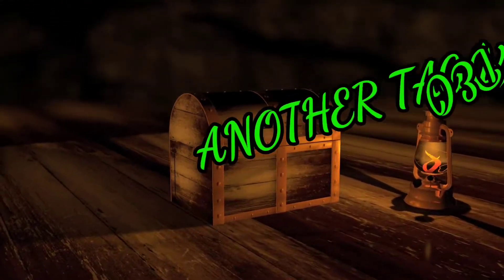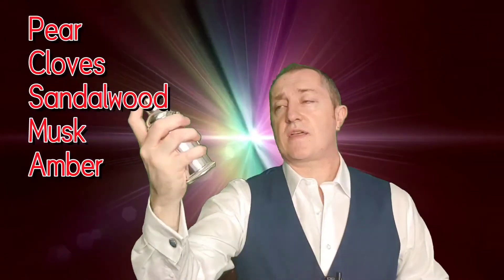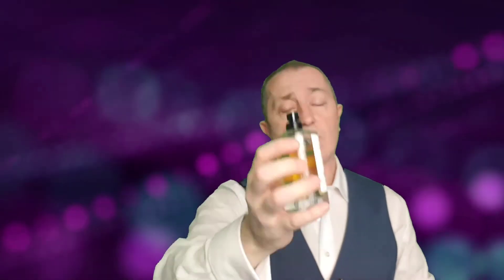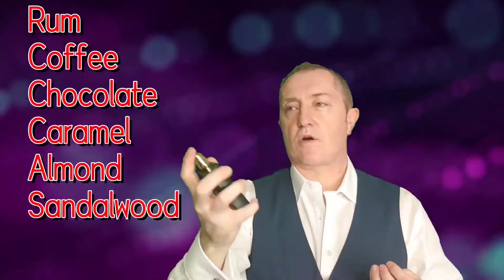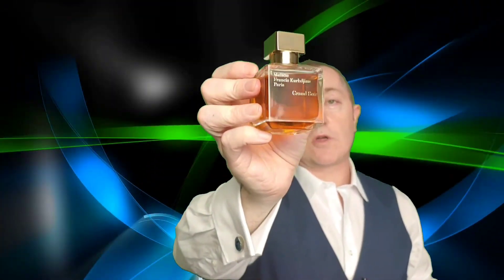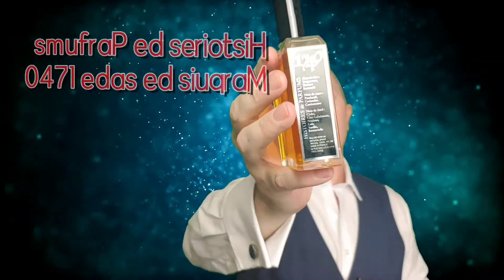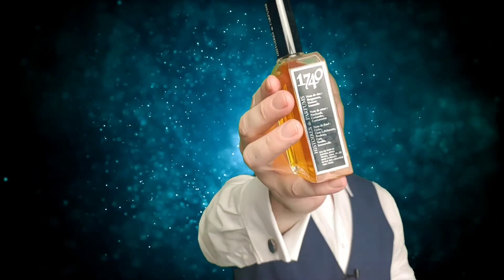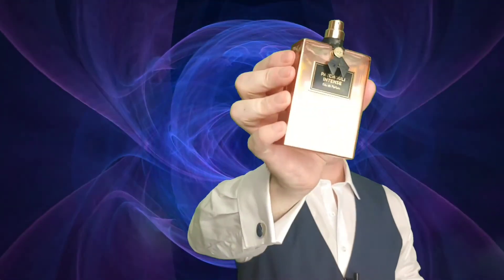TAG-VIDEO: 12 Fragrances for the 12 Months of the Year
12 Fragrances from my collection that I believe are best suited and I enjoy for the 12 Months of the year,this was a tag video from